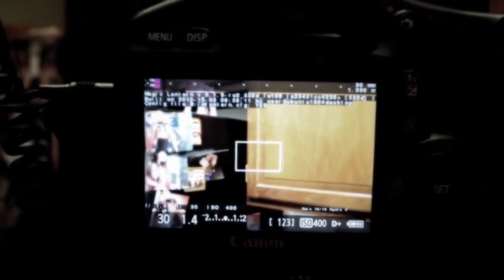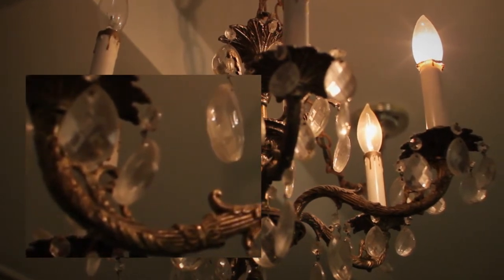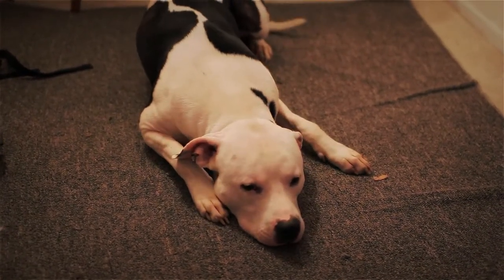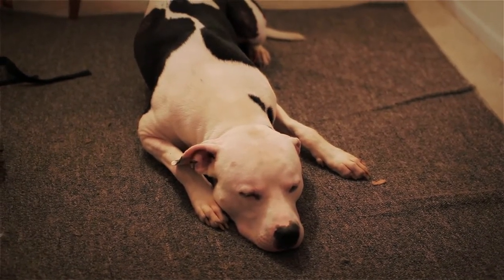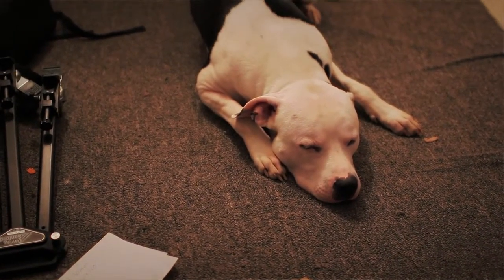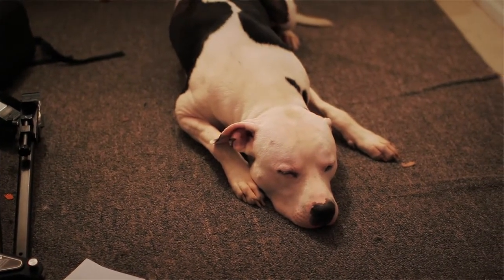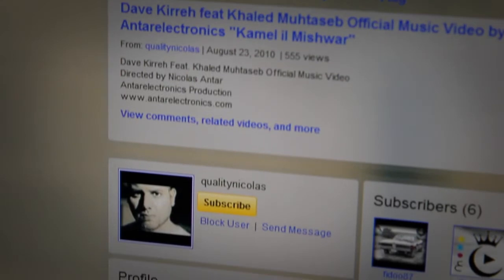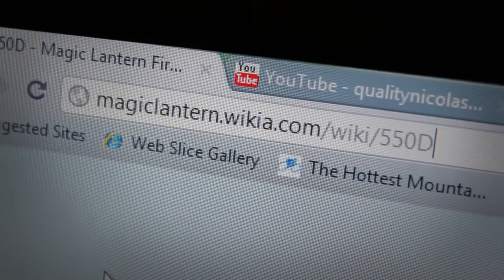Canon T2i\550D Magic Lantern 0.1.9 test Sigma 30mm 1.4 lens test SMX-10 Mic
Just a a test setup of the config I have using the magic lantern software. Hope it helps people out who have question on all 3 add ons for the T2i